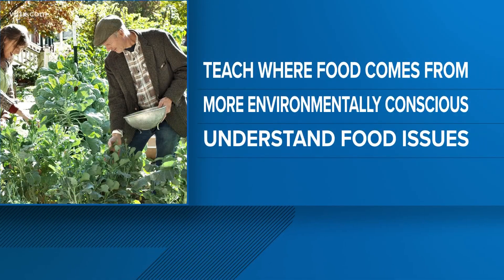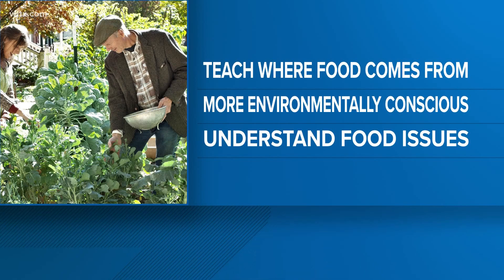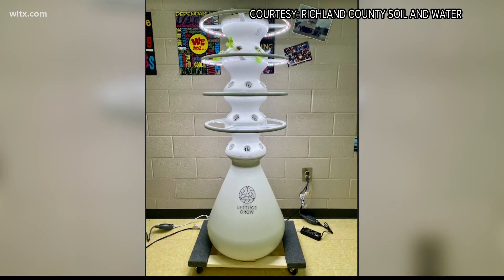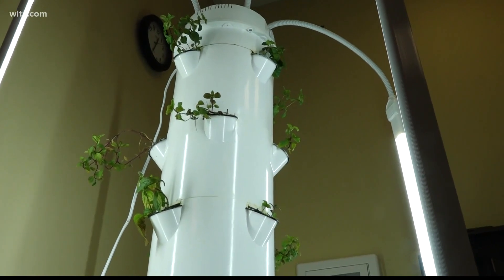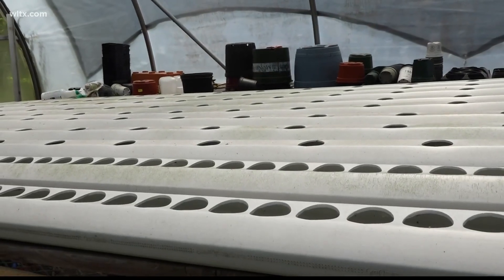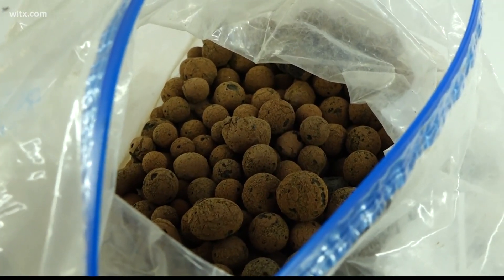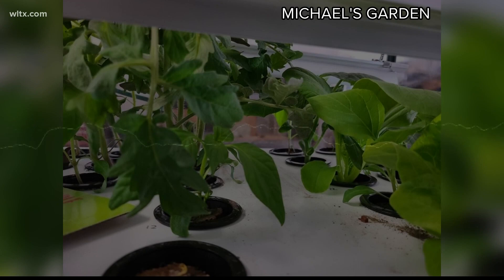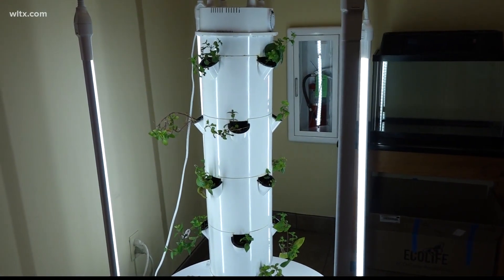New water-based food stands in Richland county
No soil, just water.  That's hydroponics.